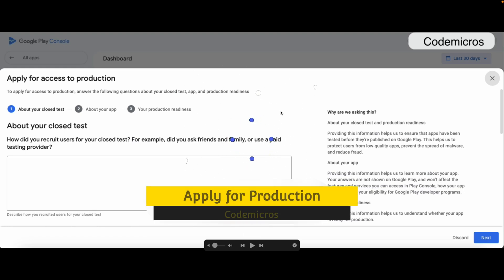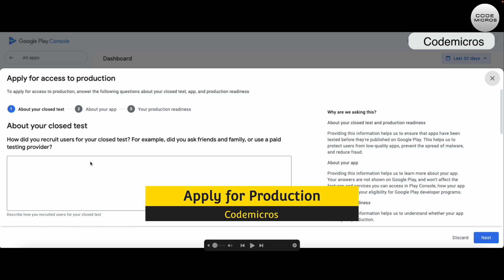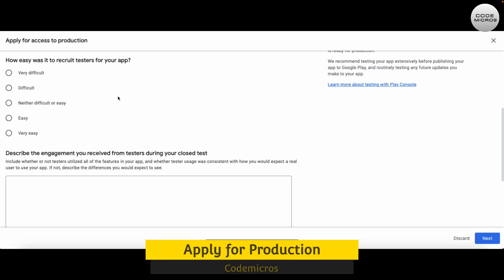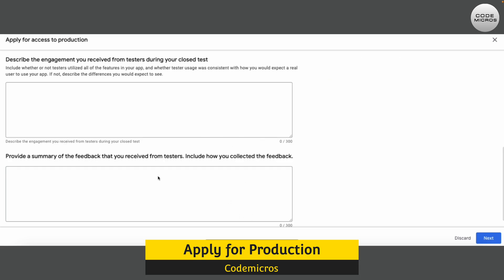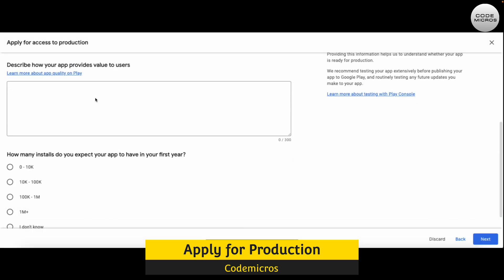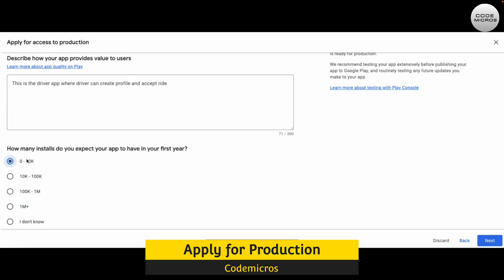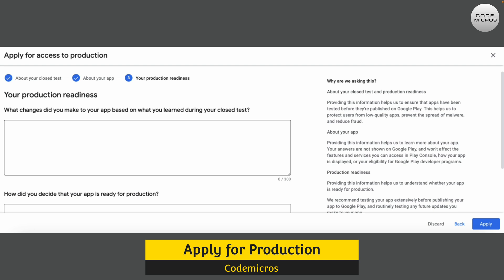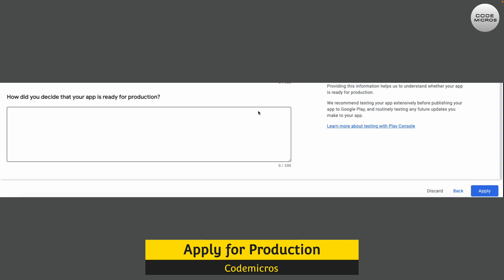Apply for production after 14 days testing in Google Play Console